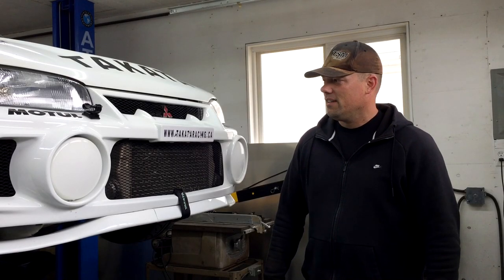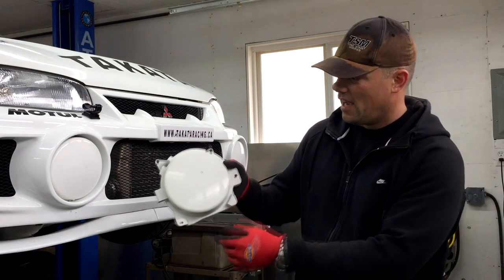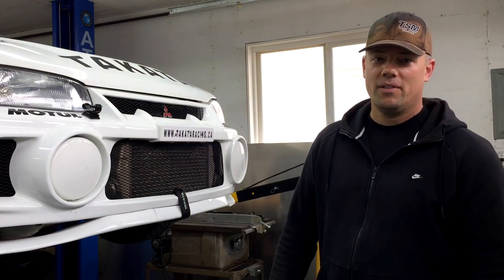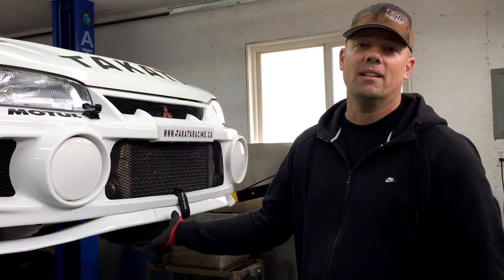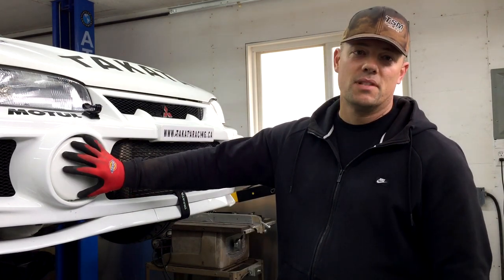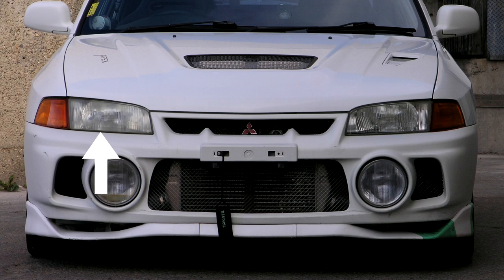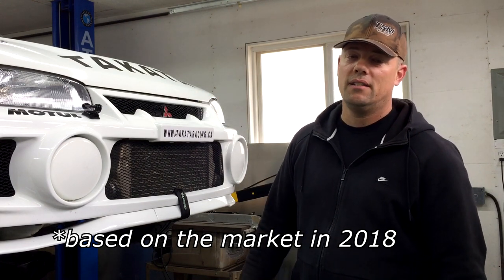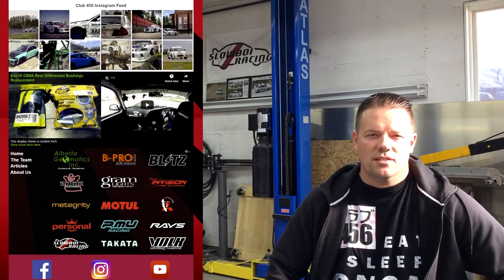Evo IV (CN9A) Rare OEM Parts on the front (Vlog.Ep.01)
Aaron explores the front of one of our Club Cars, a 1996 Mitsubishi Lancer Evolution IV GSR. Learn a few things about what to expect and what to look for when buying an Evo IV (applicable to Evo V and Evo VI) from an auction and what types of issues to avoid.